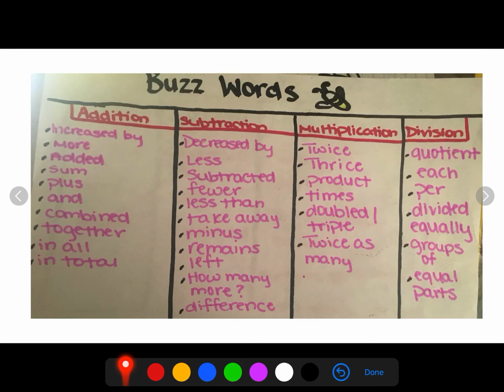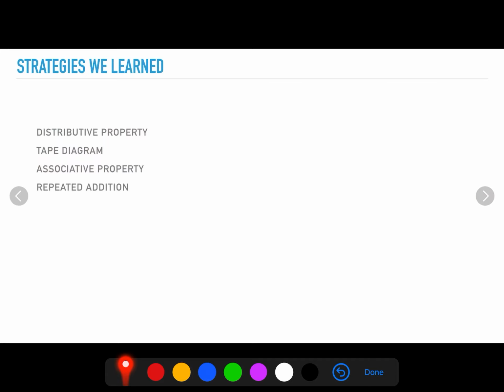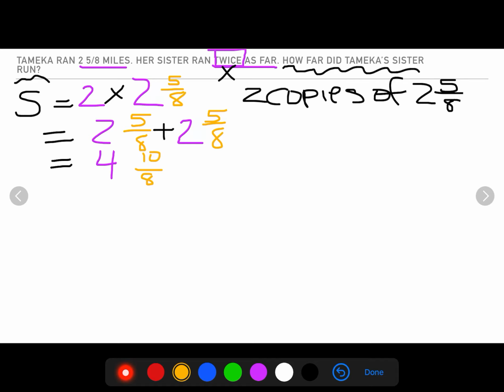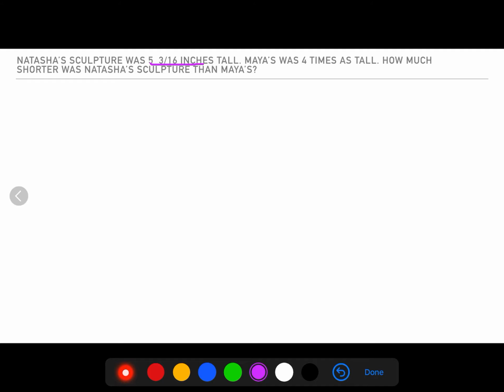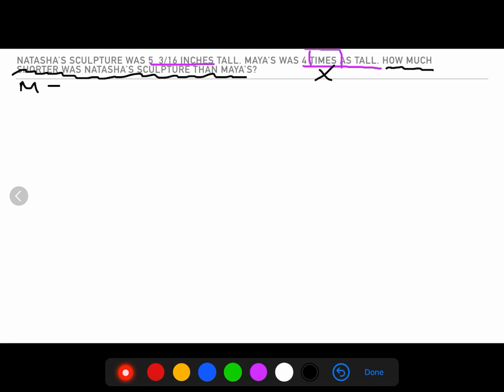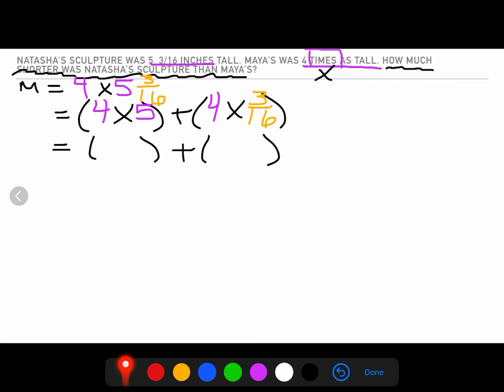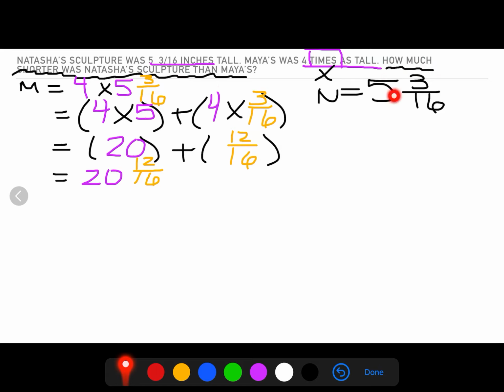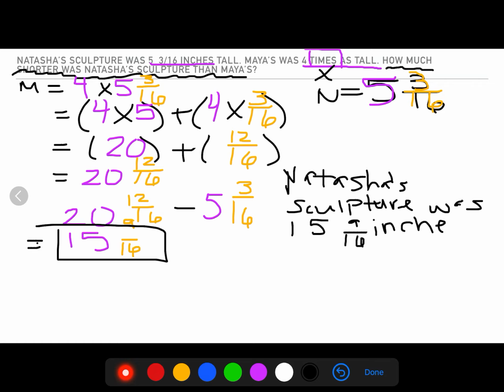Module 5 Lesson 39- Solving multiplicative comparison word problems with fractions -4.NF.4c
In this video students learn how to solve word problems by using multiplication in order to compare fractions.